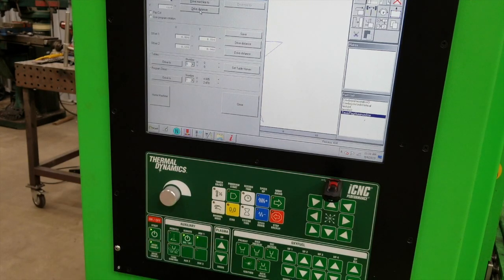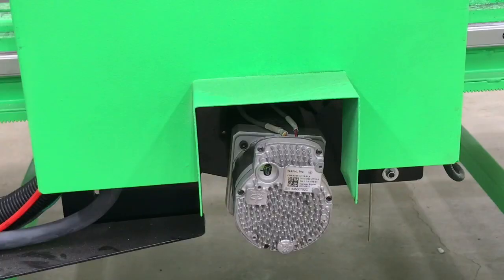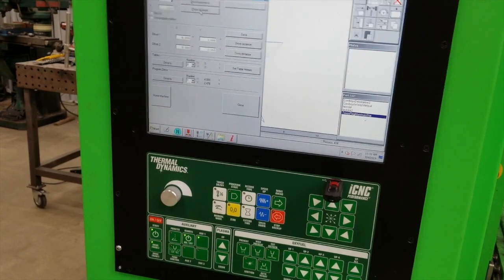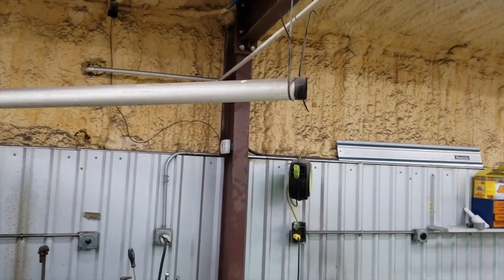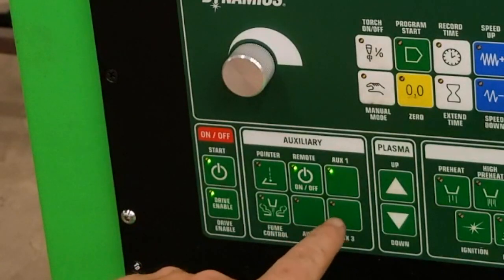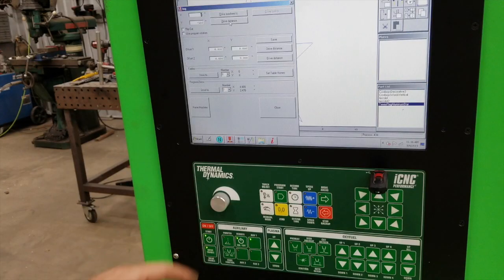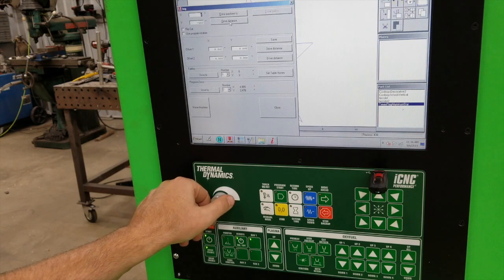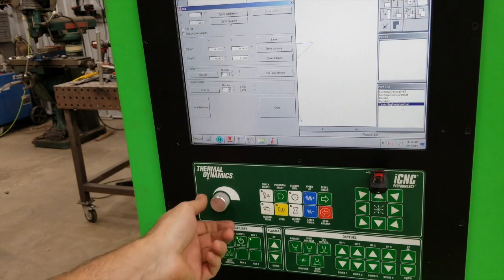Showing Sound System and Microwave Control on CNC Table :)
Please dont take this video too seriously.  Its just for fun, showing off the machine running and some finished work, Behind the Scenes Youtube Channel